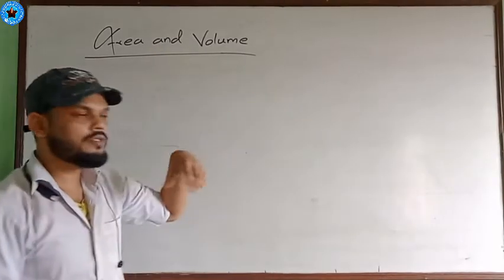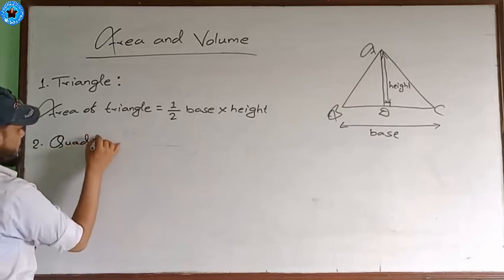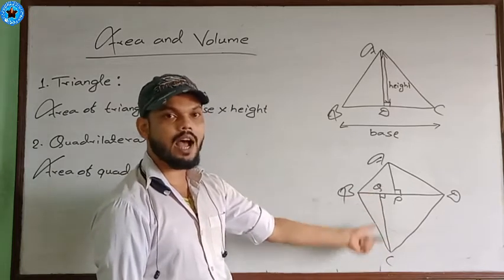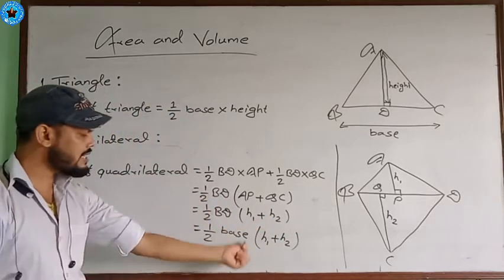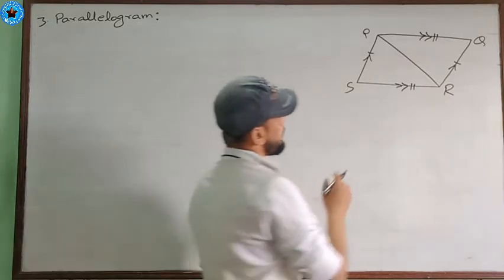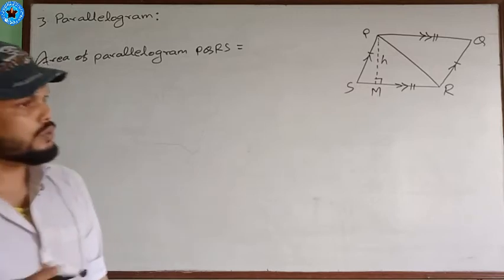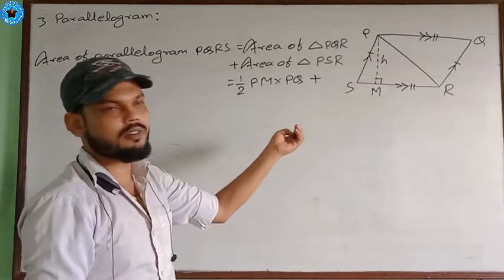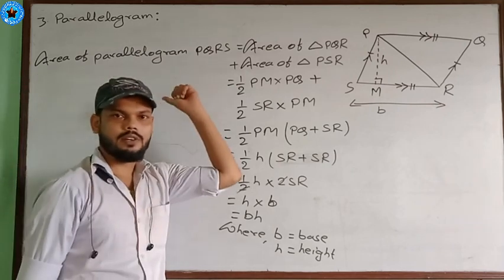How to find the area and parallelogram | English medium | class 8